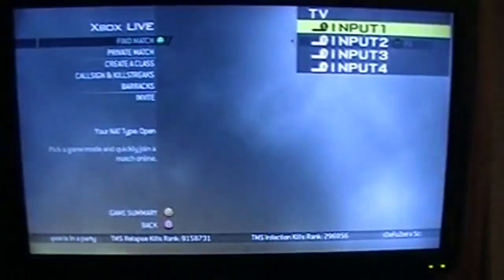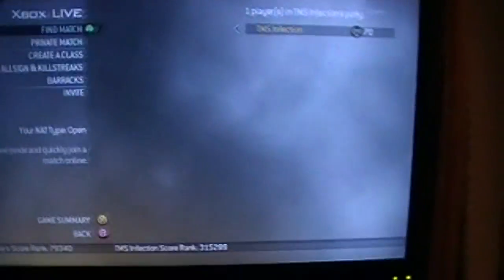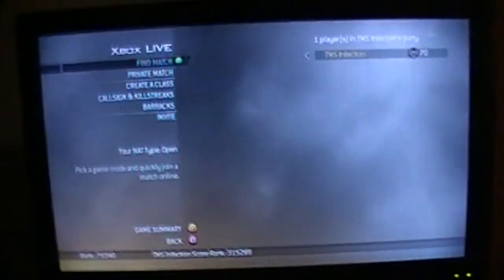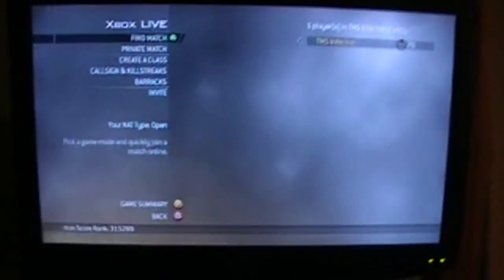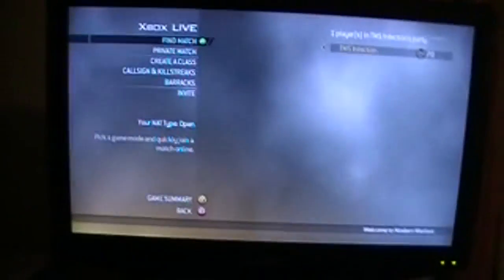TMS Infection's setup vid for 100 subs!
Thanks you guys soo much!...keeep the subscribers comming and i will keep the good content coming! hope you like my setup :)